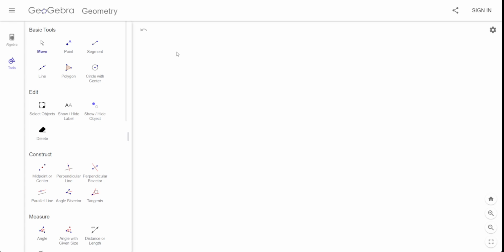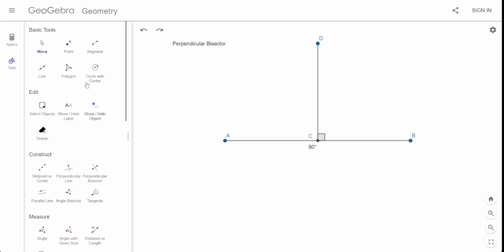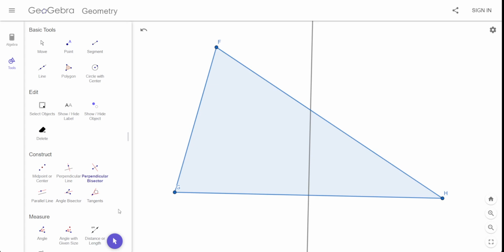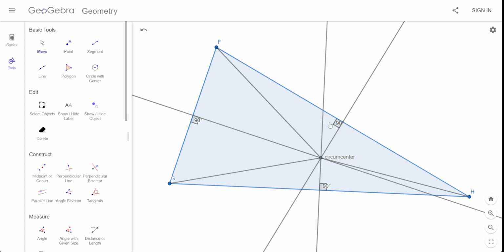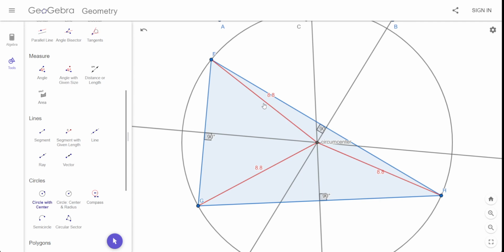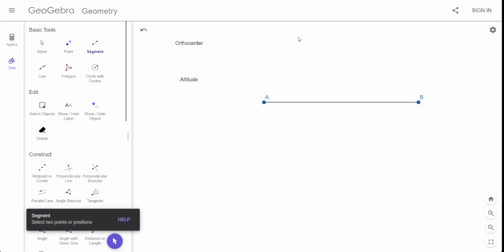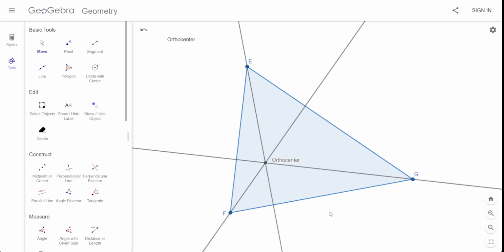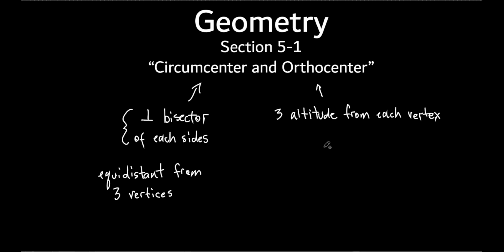Honors Geometry Section 5-1 "Circumcenter and Orthocenter"